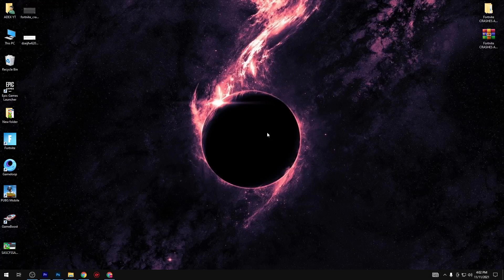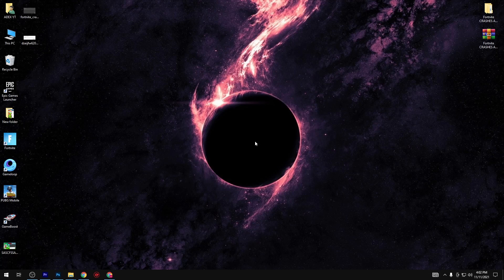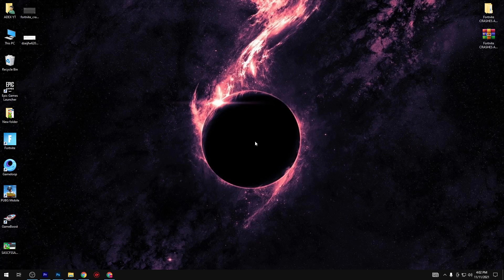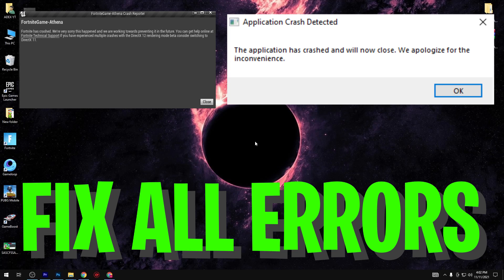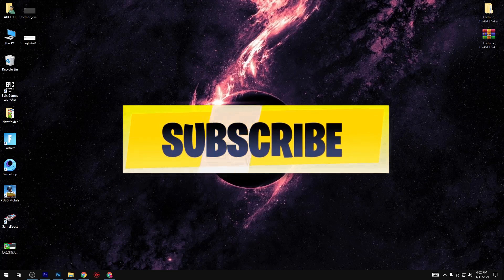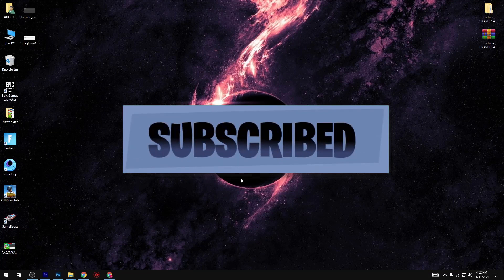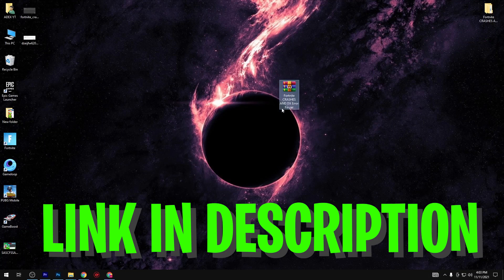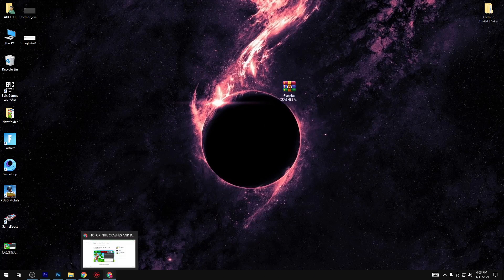How To FIX Fortnite crash on Pc | Fortnite Freezing | Fortnite Crash Directx 12(Crash Reporter Fix)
How To Fix Fortnite crash on PC Windows 10! with 10 EASY STEPS🔨 ..How To Fix Fortnite Crashing on Chapter 2

Today Im going to show you How To Fix Fortnite crash on PC Windows 10 and how to fix all fortnite crashes in the Game! There are tons of issues where the game crashes while people are launching it or midgame or just once a time. Im going to show you all the possible fixxes and how to stop fortnite from crashing on low end pc´s!